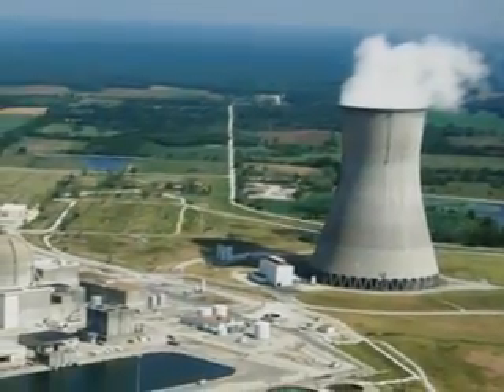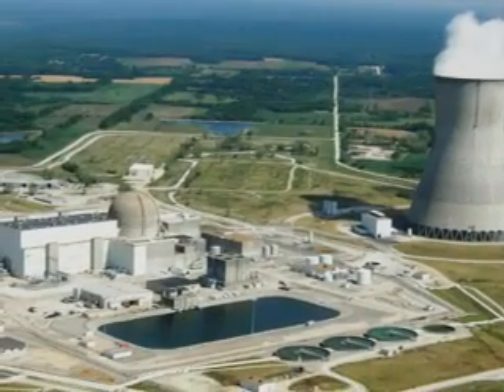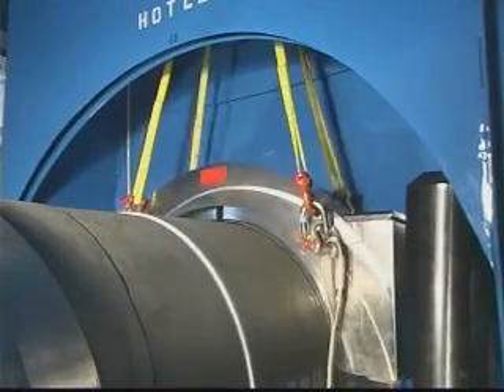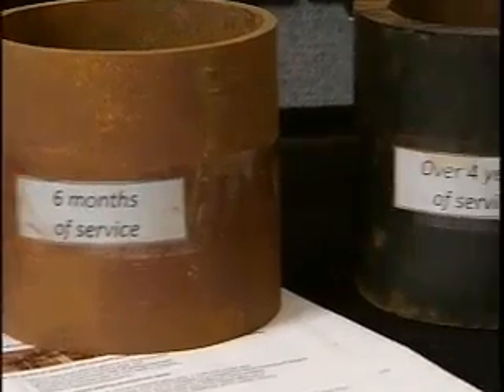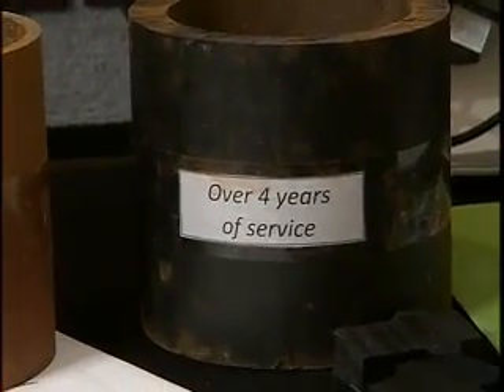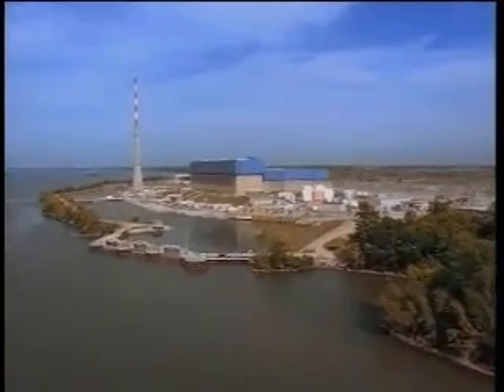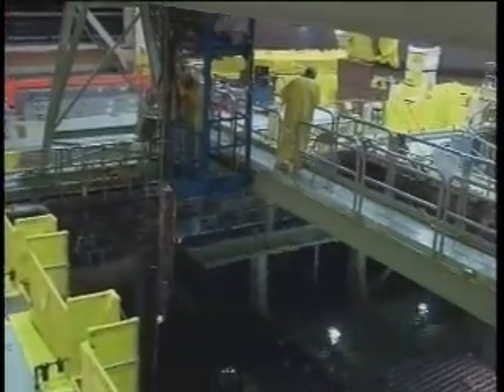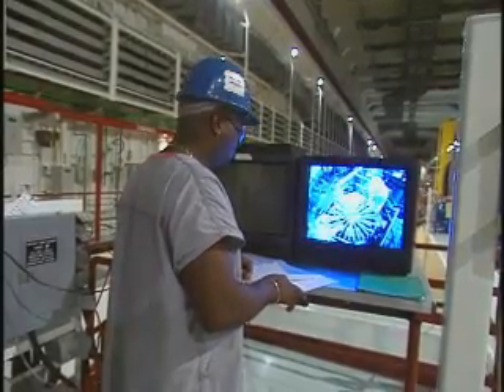The Secret is Plastic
NEI has produced a series of short videos that examine innovations recognized as winners of the industrys Top Industry Practice award. The third video, The Secret Is Plastic, recognizes employees of the Catawba nuclear station in South Carolina and the Callaway nuclear plant in Missouri for their impressive development of new ways to use plastic piping.